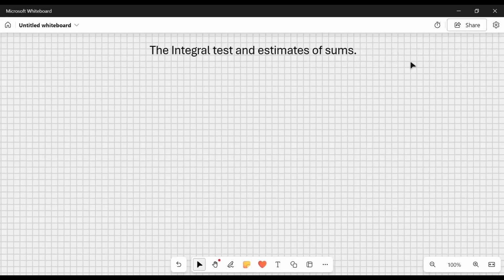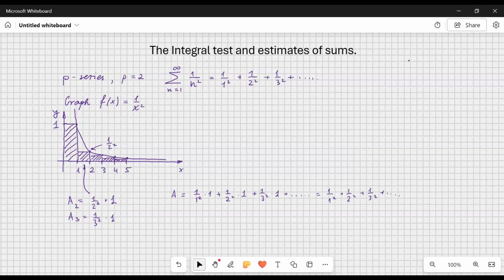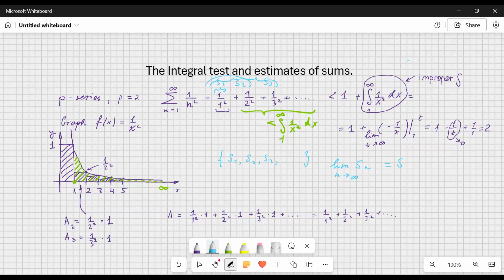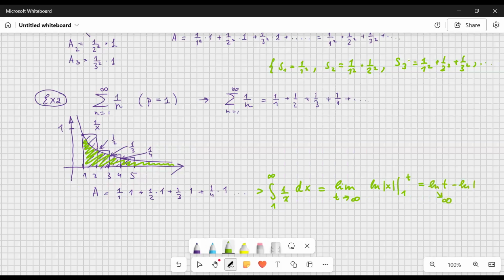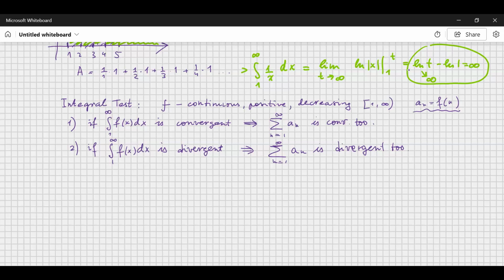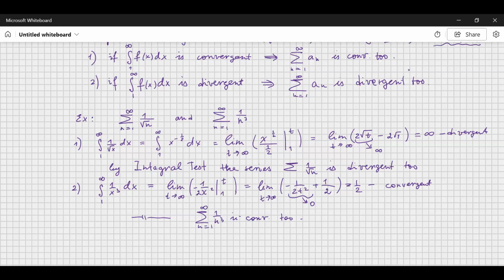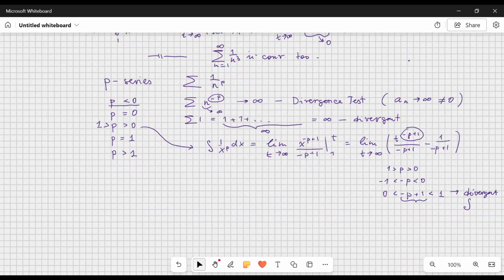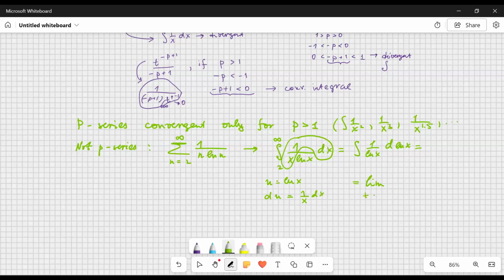section 11.3 The Integral test and estimates of sums (part 1).